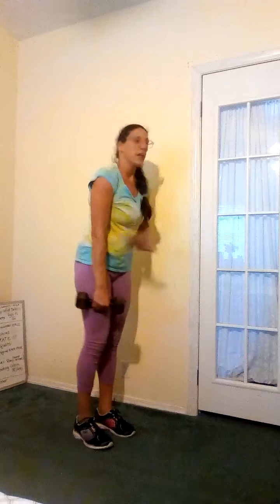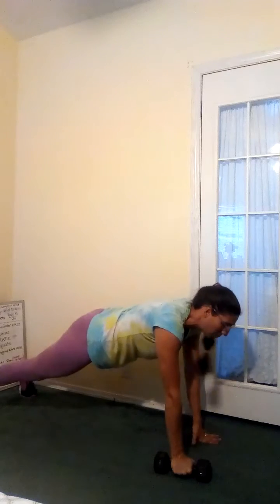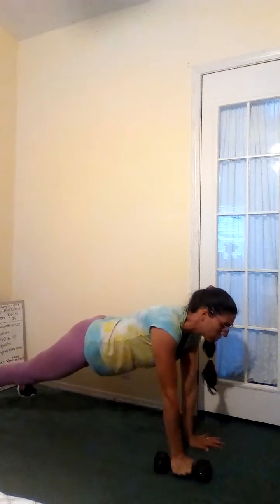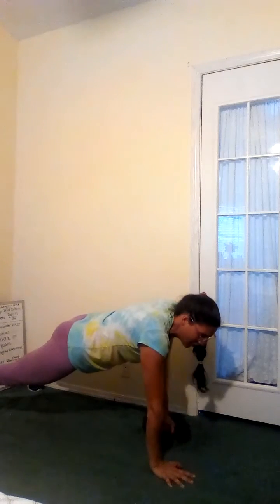6 Effective Compound Exercises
6 Effective Compound Exercises that will give you a high quality workout in a short amount of time!